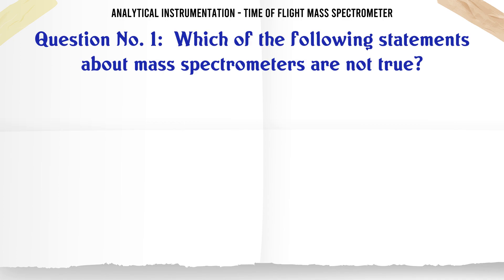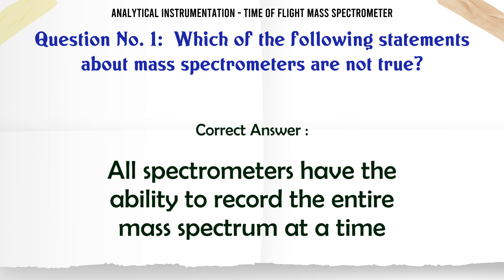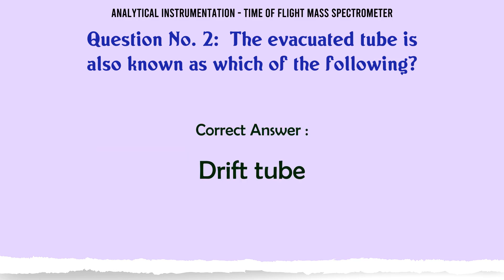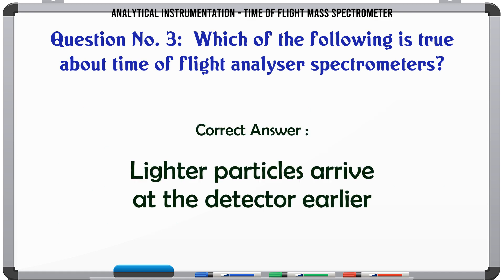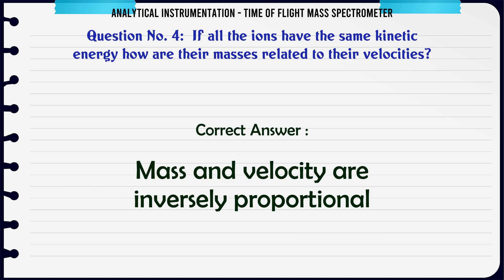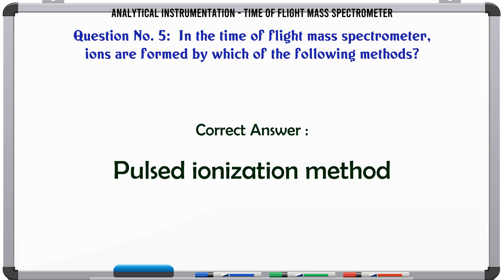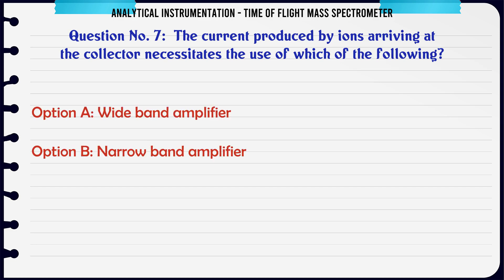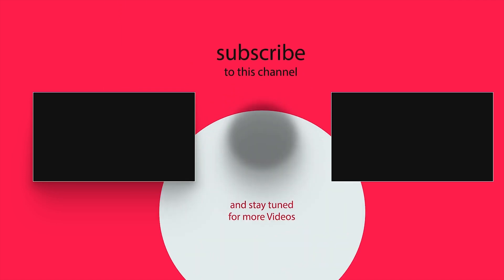MCQ Questions Time of Flight Mass Spectrometer with Answers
Time of Flight Mass Spectrometer GK Quiz.

Question and Answers related to Time of Flight Mass Spectrometer

List of top 5 Questions:

Which of the following is true about time of flight analyser spectrometers?

If all the ions have the same kinetic energy how are their masses related to their velocities?

In the time of flight mass spectrometer, ions are formed by which of the following methods?

Which of the following is an ion optic device in which ions pass through a mirror and their flight is reversed?

The current produced by ions arriving at the collector necessitates the use of which of the following?

Content of this Video:

MCQ question answers for Time of Flight Mass Spectrometer